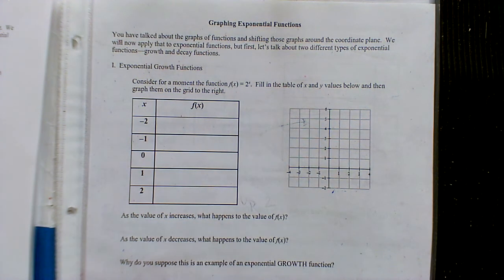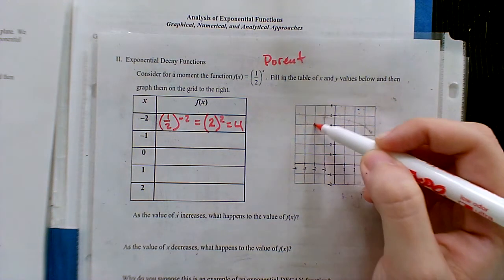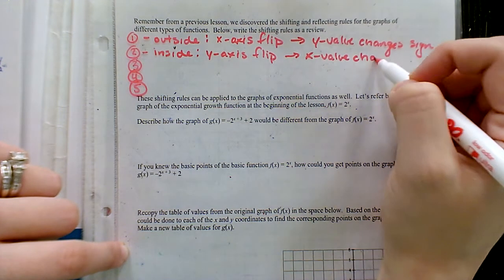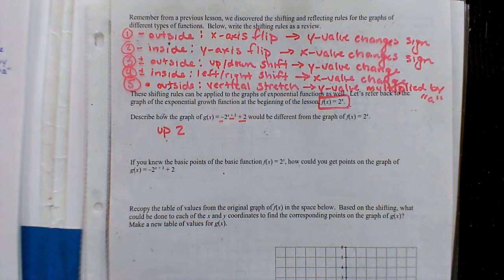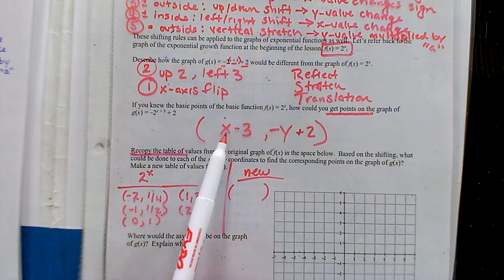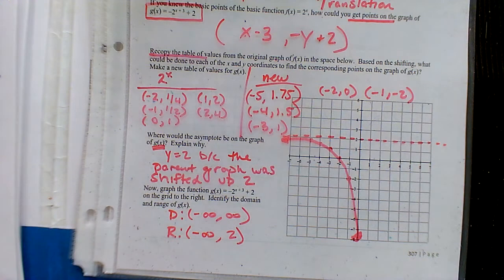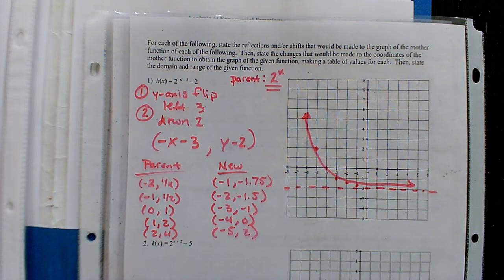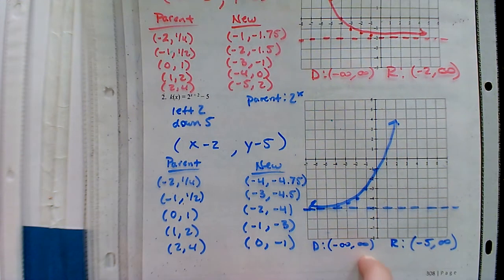Pg 305 308